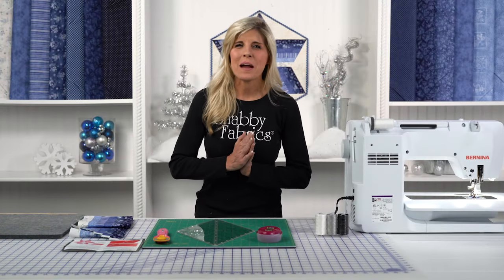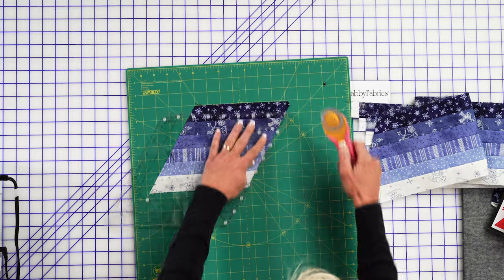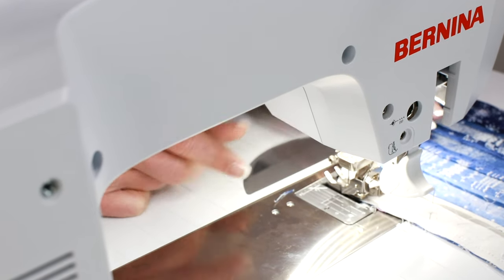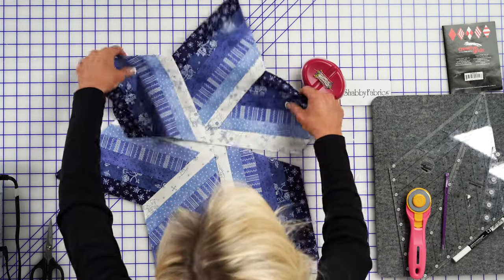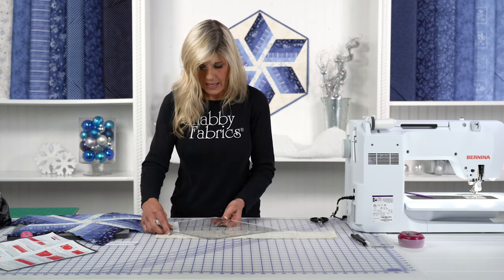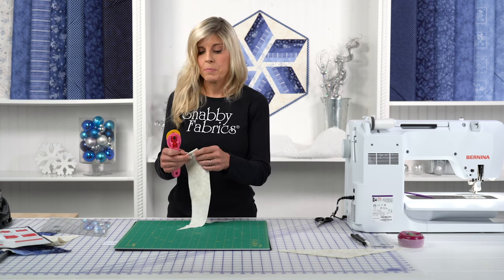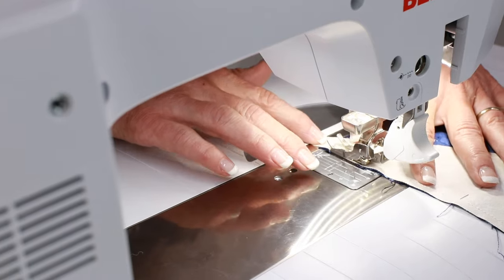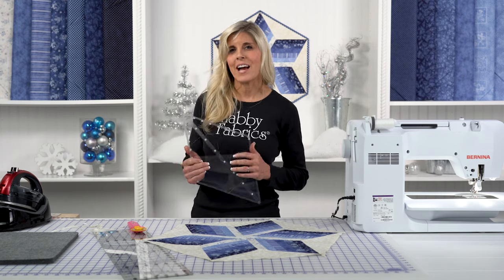How to Use the 60º Diamond Ruler to Make a Table Topper | Shabby Fabrics Tutorials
Learn how to use the Creative Grids 60 Degree Ruler to create this look, and get extra tips for Y Seams and Setting Triangles from Jen.

We used the Roly Poly Snowmen Collection by Robin Kingsley for Maywood Studio Fabrics in this adorable winter-themed table topper tutorial.

- The project we demonstrated in the video was the Roly Poly Snowmen Table Topper Kit. Those are SOLD OUT but we have a wonderful array of other 60 Degree Table Topper Kits available here: